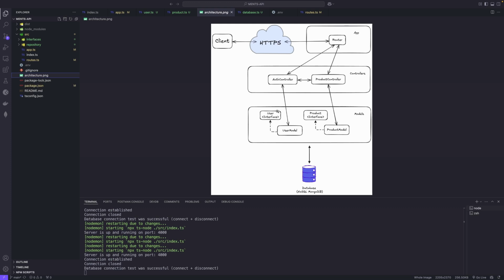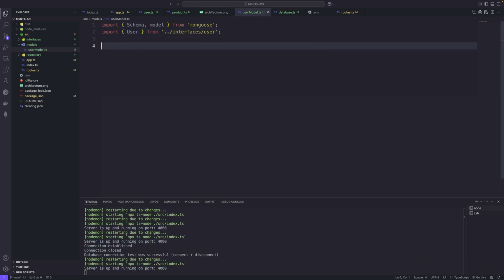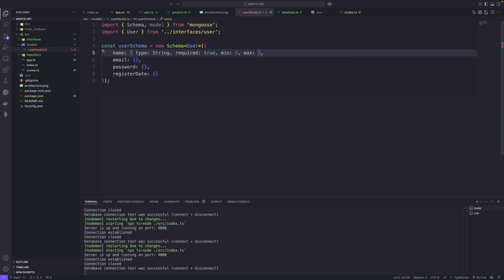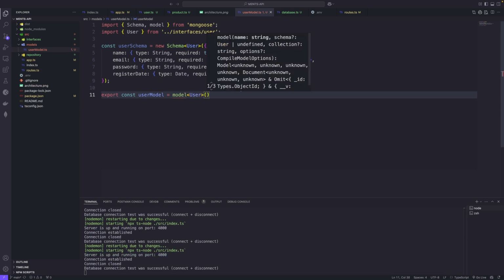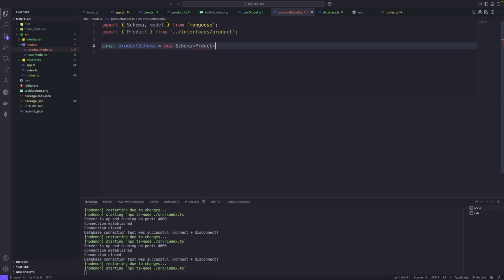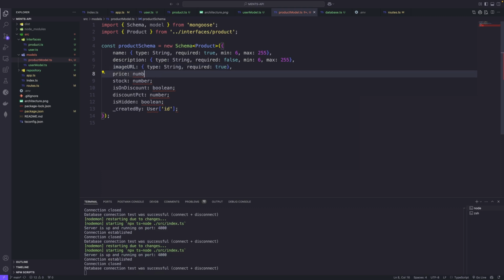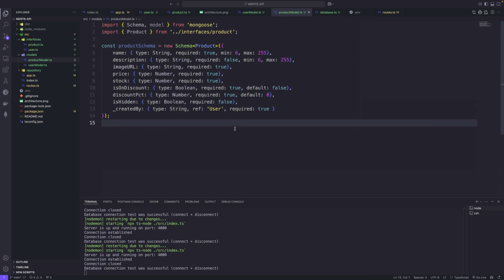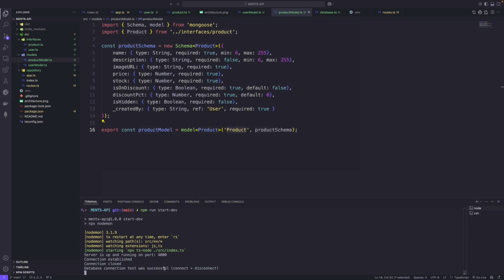Building a REST API with MENTS - 13 - Creating Models